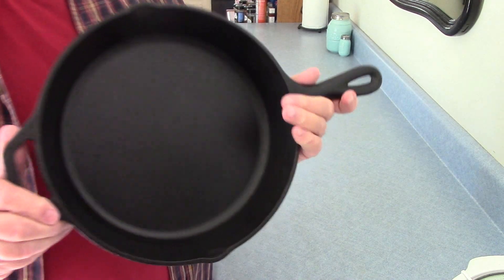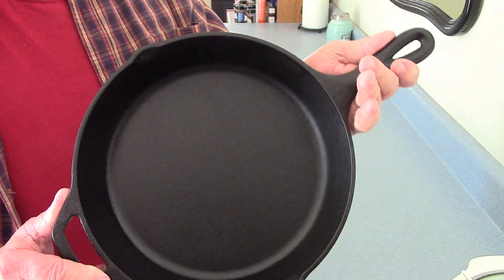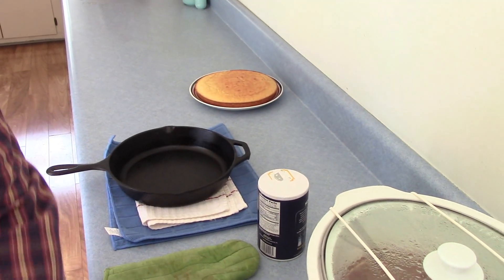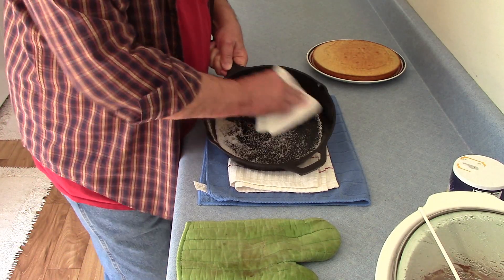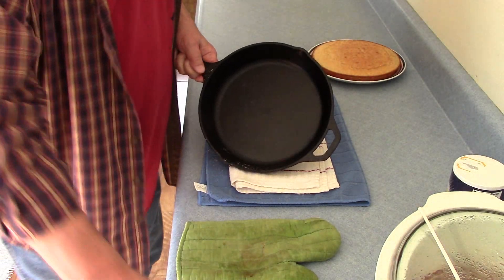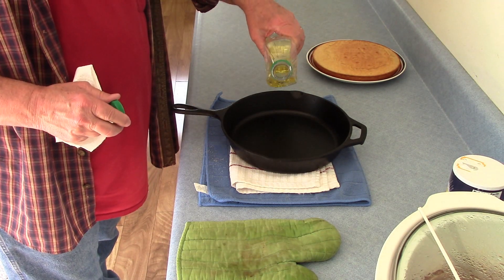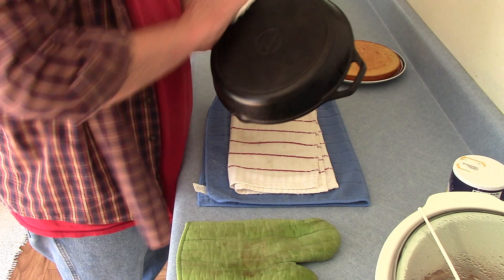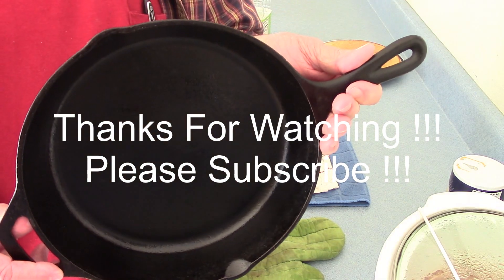How To Clean And Season A Cast Iron Skillet After Cooking Cornbread